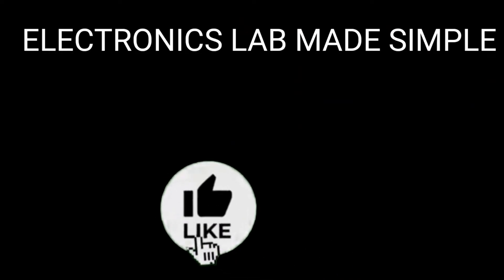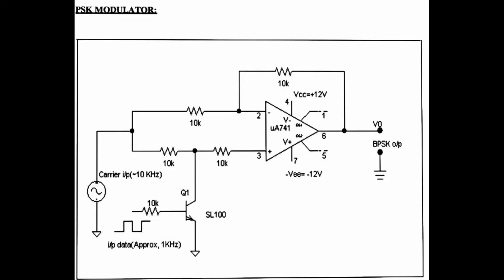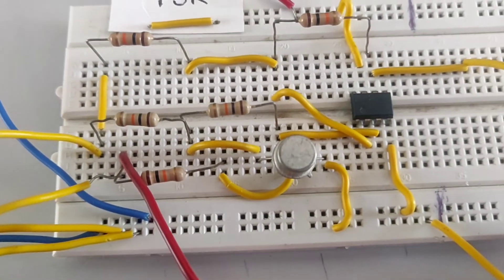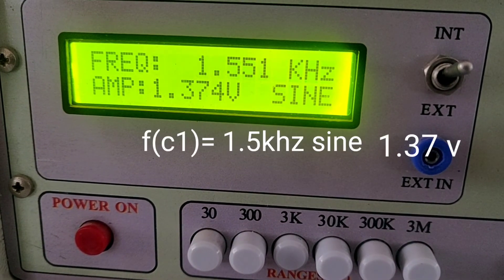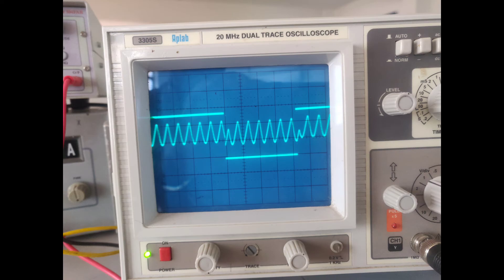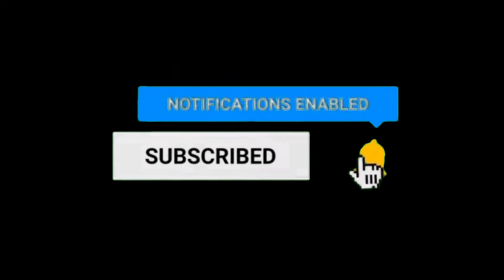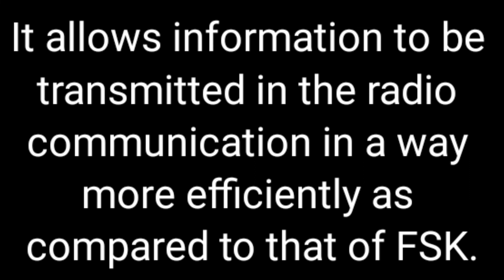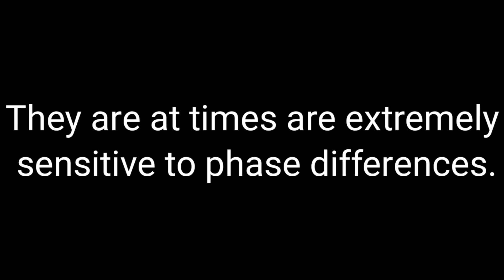PHASE SHIFT KEYING(BPSK)